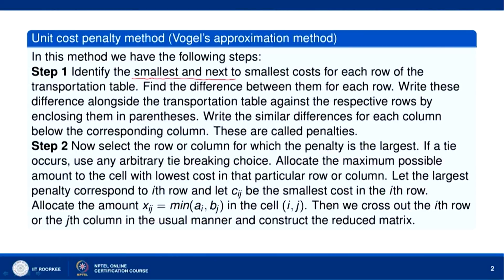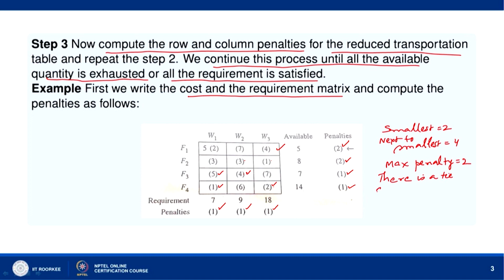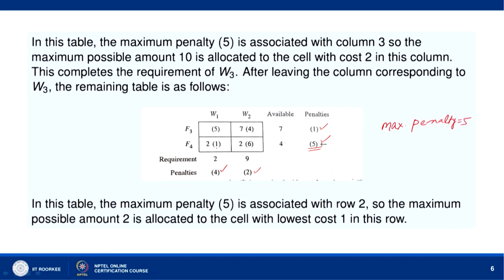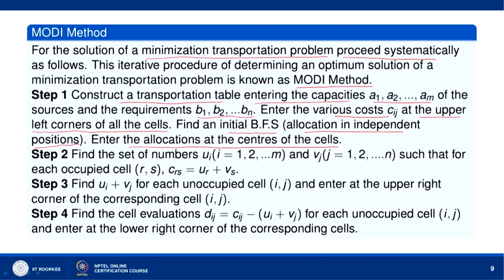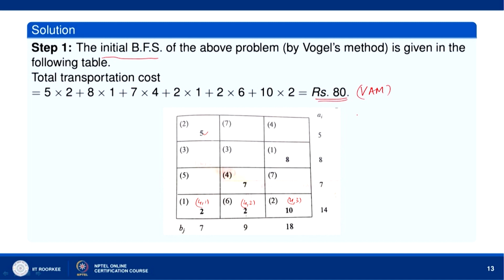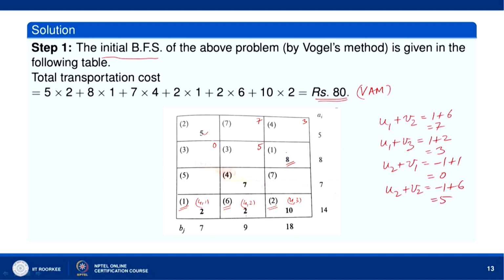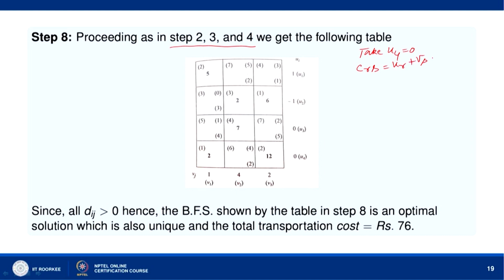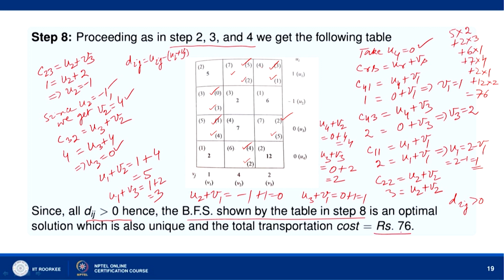mod11lec54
In this lecture, we discuss the Vogel's method and MODI method to get optimal solution of a given transportation problem.